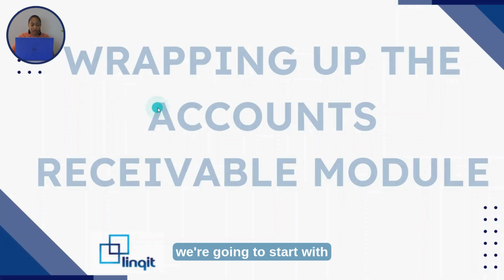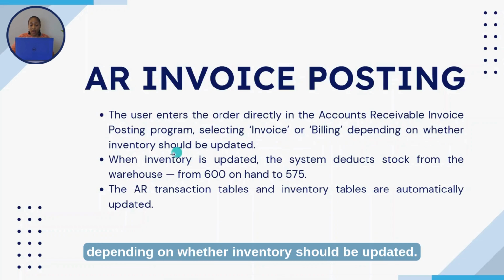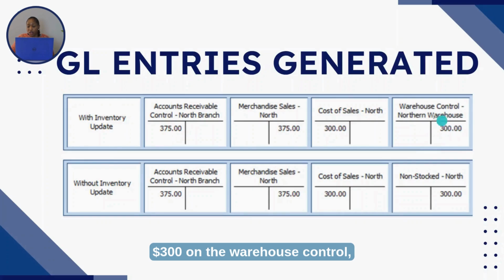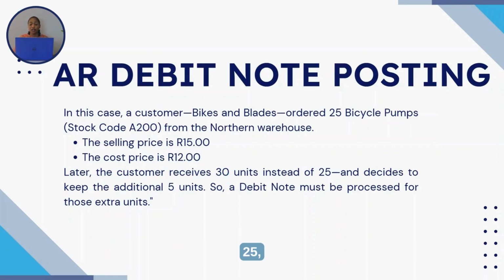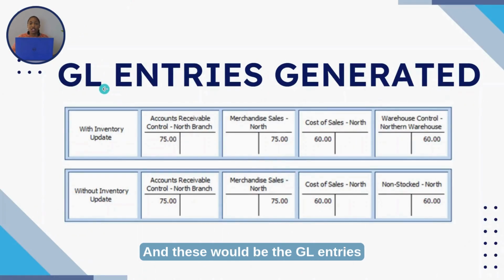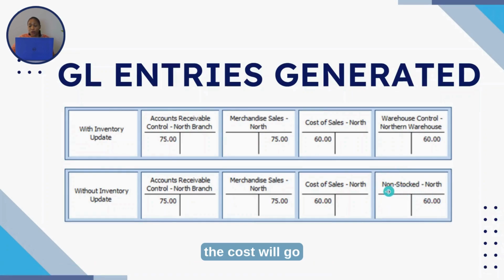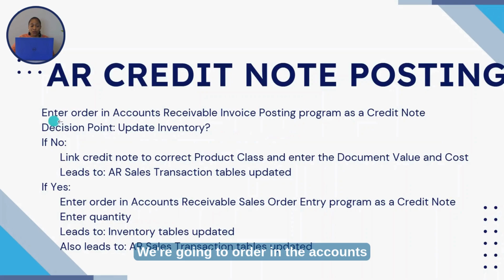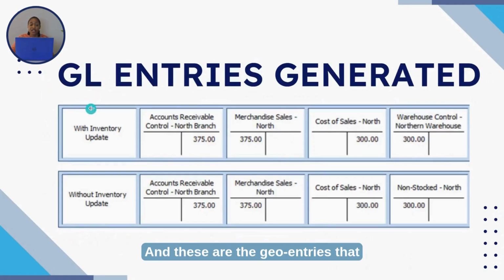SYSPRO Accounts Receivable - The Wrap Up (All you need to know and more!)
Wrapping Up Accounts Receivable in SYSPRO | Invoice, Debit Note & Credit Note. In this final tutorial of the Accounts Receivable module, we recap the three most important transactions every SYSPRO user should master: posting an invoice, posting a debit note, and posting a credit note. Whether you're managing everyday customer sales, correcting overdeliveries, or issuing returns and discounts, this video shows you how to process each transaction accurately and confidently. Plus, we walk through a practical example to show the debit note process in action, even without the Sales Orders module.

What you’ll learn:

1. How to post an invoice in AR
2. When and how to issue a debit note
3. Best practices for credit notes
4. Real-world scenario walk-through

Inventory implications of each transaction

0:00 - Introduction
0:36 AR Invoice Posting
1:57 AR Debit Note Posting
3:36 A Credit Note Posting
5:50 Closing